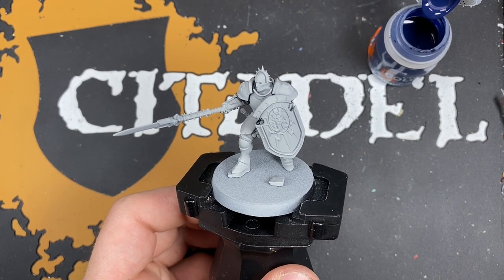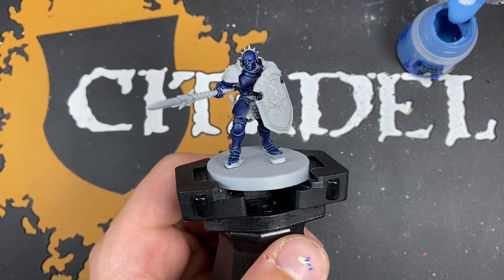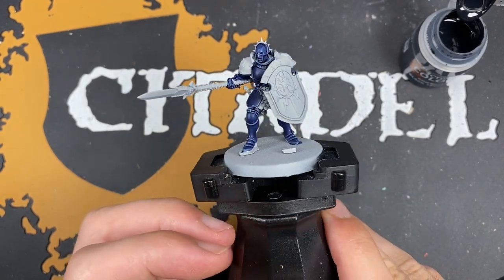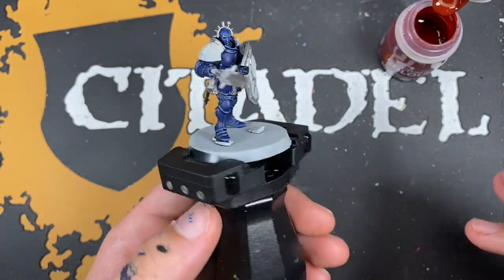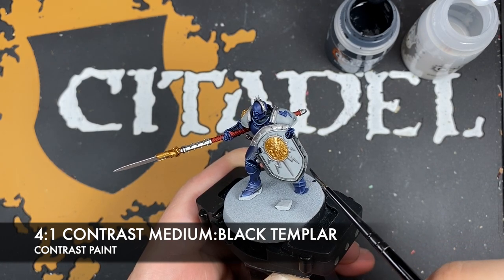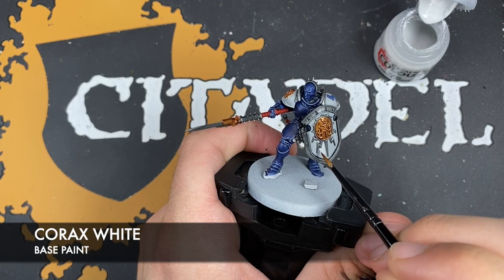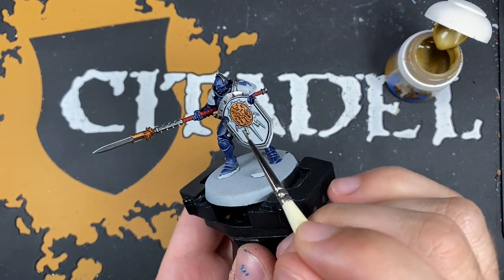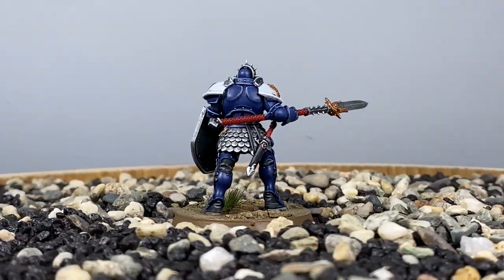Contrast+ How to Paint: Tempest Lords Vindictors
In this video, we're painting a Stormcast Eternals Vindictor of the Tempest Lords.

Paints used:

Ultramarines Blue
Leviadon Blue
Black Templar
Blood Angels Red
Apothecary White
Fyreslayer Flesh

Alaitoc Blue
Hoeth Blue
Fenrisian Grey
Iron Hands Steel
Retributor Armour
Corax White
White Scar
Stormhost Silver
Liberator Gold
Dawnstone
Lugganath Orange

Contrast Medium